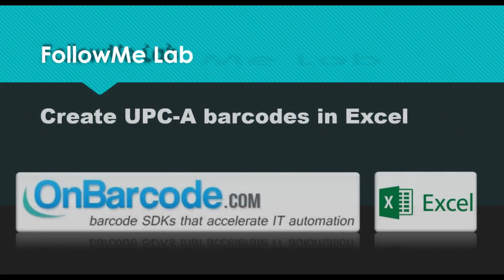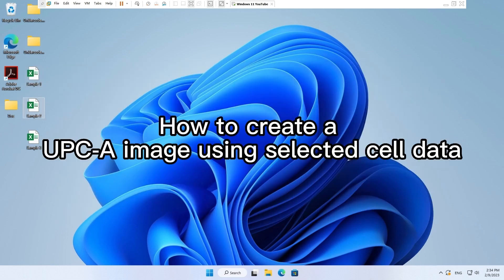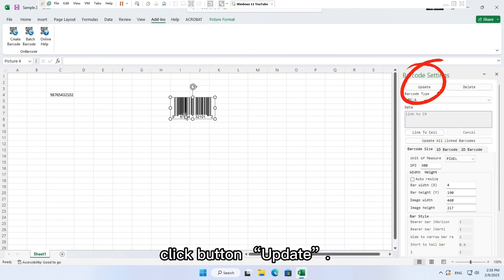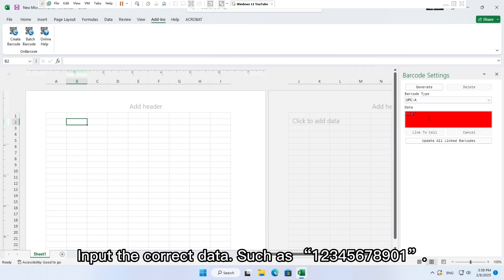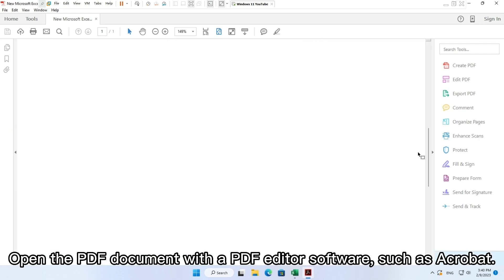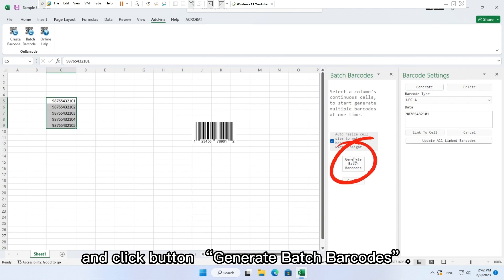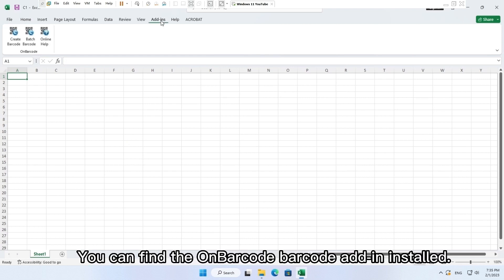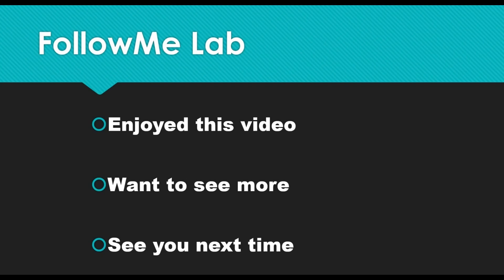Excel UPC-A barcode image maker: create, print UPC-A images in MS Excel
In this video, I am going to show you how to create, print UPC-A barcode images in Excel document.

00:00 Start
00:15 Quick to create a UPC-A barcode
01:09 What are valid UPC-A data
01:19 How to create UPC-A image by using selected cell data
02:49 How to create a high resolution UPC-A image for printing
05:17 How to generate list of UPC-A barcodes in Excel
06:45 Install & uninstall barcode Excel add-in

About:
OnBarcode Excel Barcode add-in supports creating and printing UPC-A barcode images in Excel document.

OnBarcode Excel Barcode Generator add-in supports creating 2d barcodes such as QR Code, Data Matrix, PDF-417, and 20+ linear (1d) barcode types.